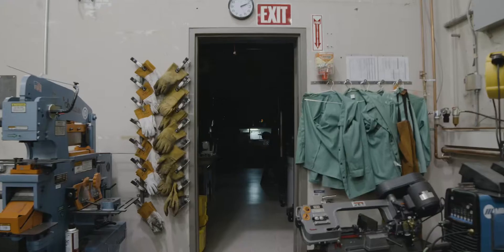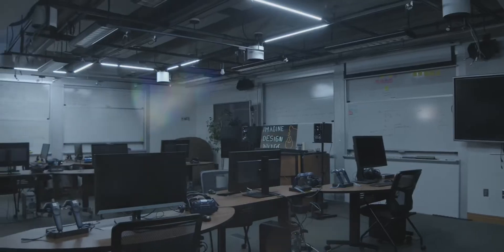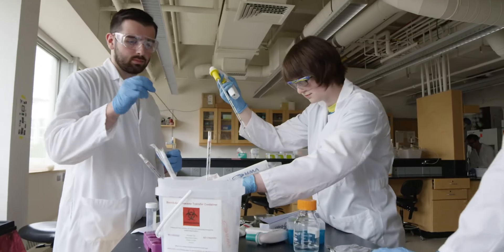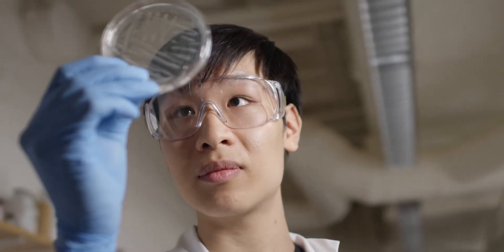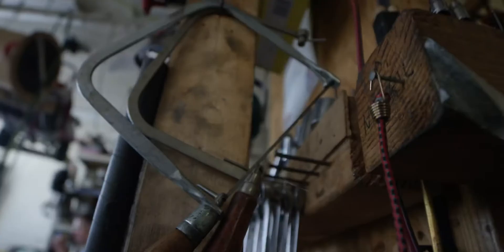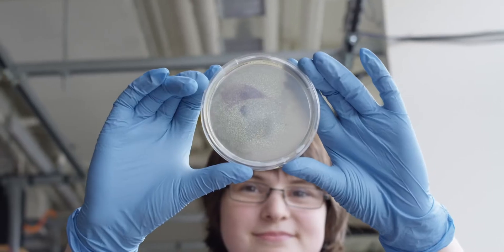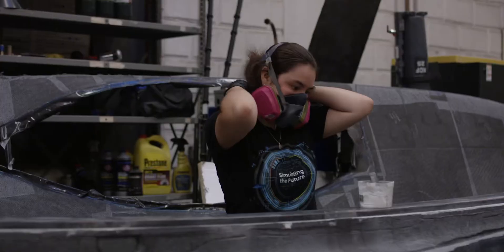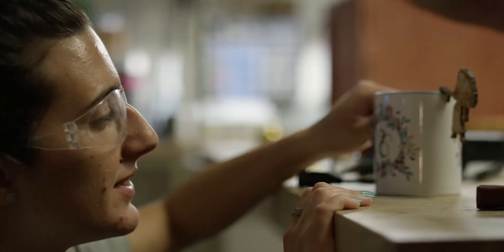MIT Minds and Hands at Work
Possibility, ingenuity, artistry, continuous learning—making is in MIT’s DNA. Take a look inside some of MIT’s makerspaces, where students get access to the tools they need to build on MIT’s long history of inventiveness. And learn how the forthcoming Metropolitan Warehouse makerspace will forge a new maker community at MIT.

The MIT Campaign for a Better World is all about rising to meet humanity’s urgent global challenges through the vision and talent of the people of MIT.